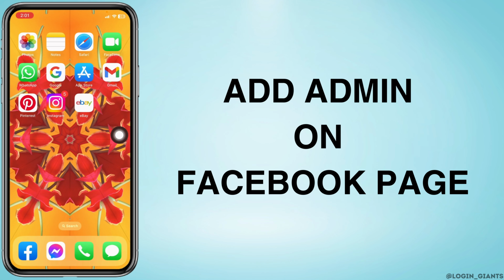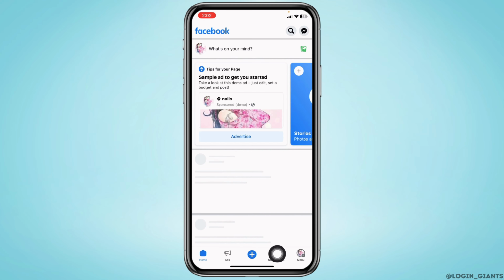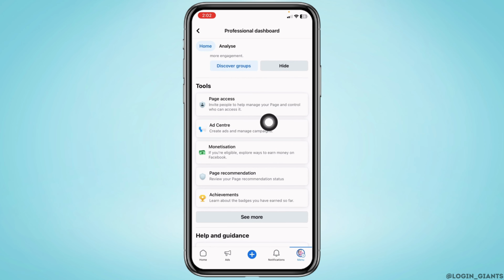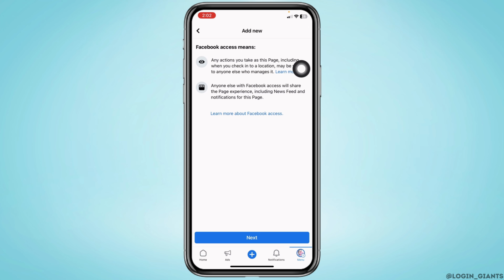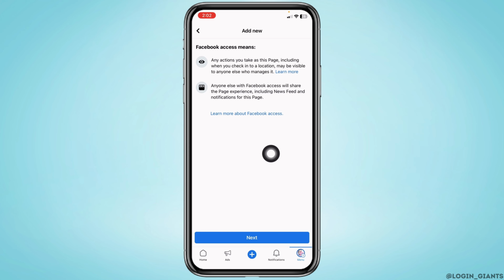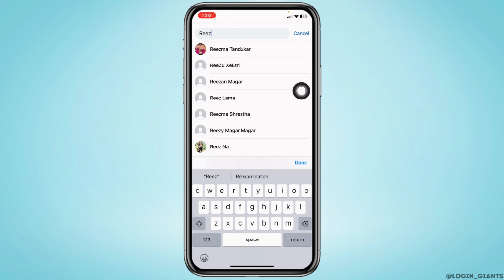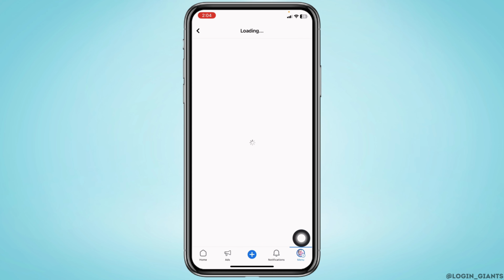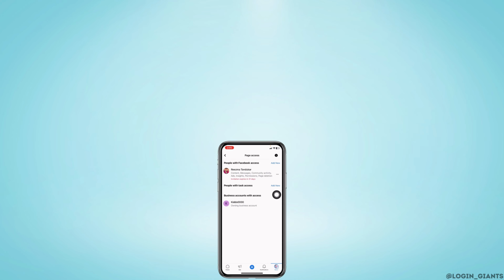How to Add Admin on Facebook Page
👥 Managing a Facebook Page? Share the responsibilities and grow your online presence by learning how to add an admin to your Facebook Page with this step-by-step tutorial.

In this guide, we'll walk you through the simple process of adding an admin to your Facebook Page, giving them access to help manage content, respond to messages, and assist with page administration. Whether you're running a business page or a community, collaboration is key to success!

In this tutorial:
0:00 - Introduction
0:05 - How to Add an Admin to Your Facebook Page

Unlock the power of teamwork and make page management easier by adding admins to your Facebook Page. Watch this video to ensure you're maximizing your page's potential.